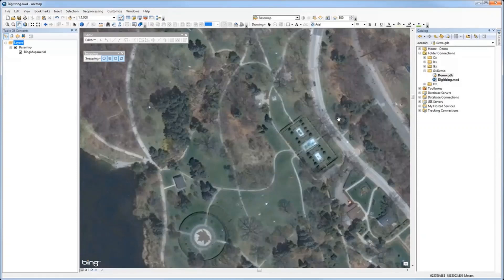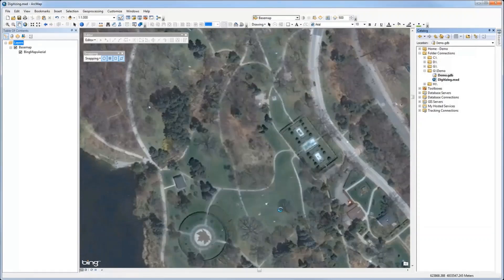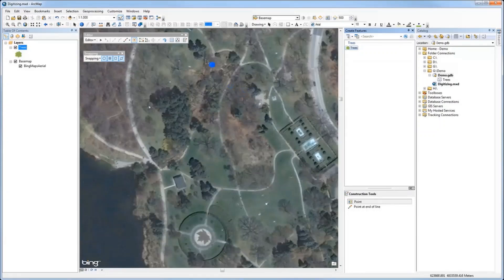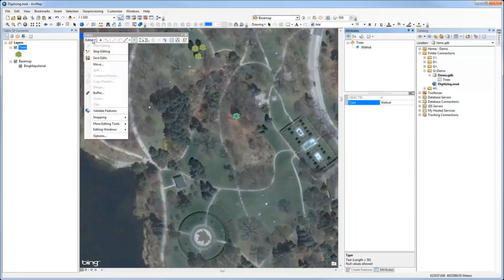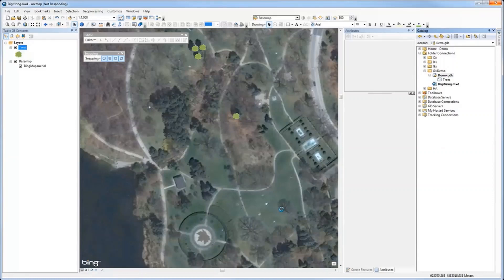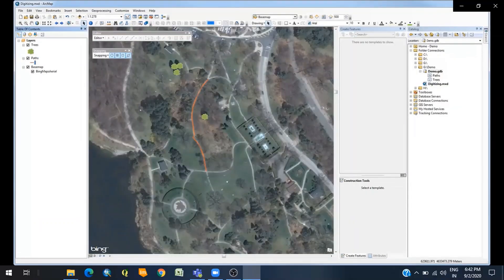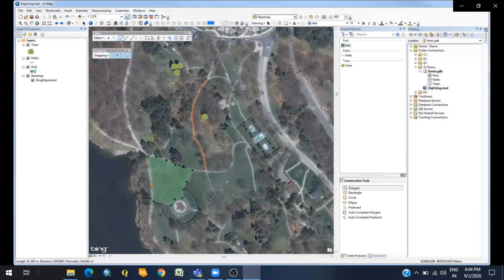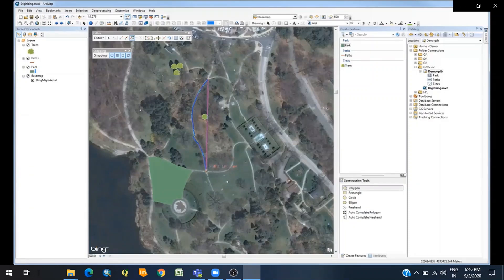ArcGIS Tutorial # 15 | Digitization in ArcGIS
Brief demonstration of how to digitize points, lines, and polygons vector features in ArcMap